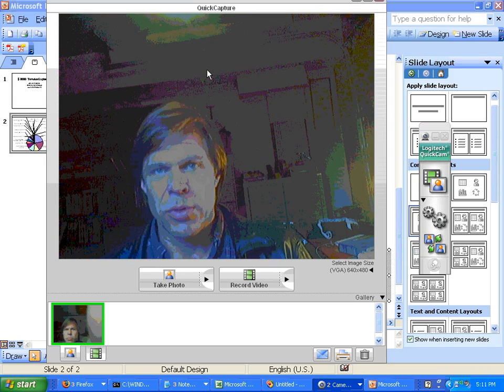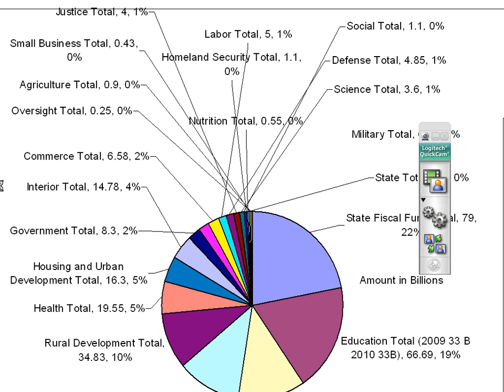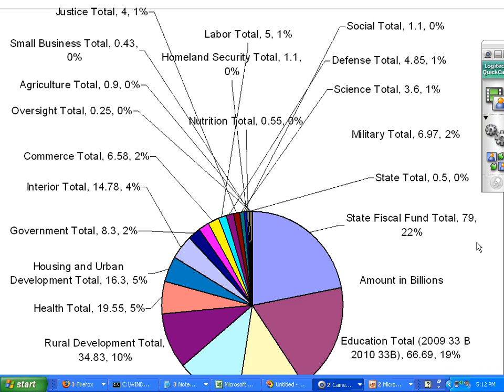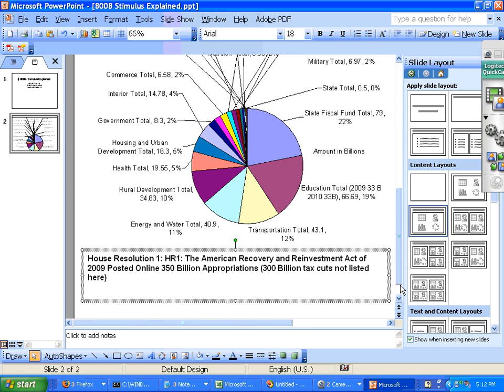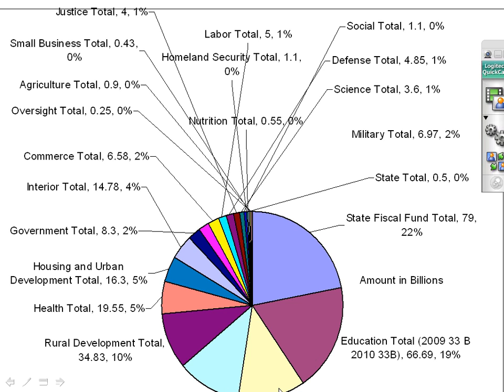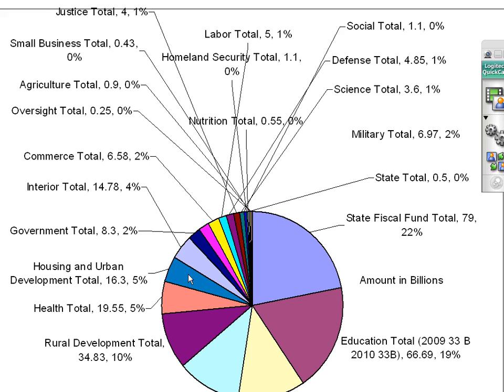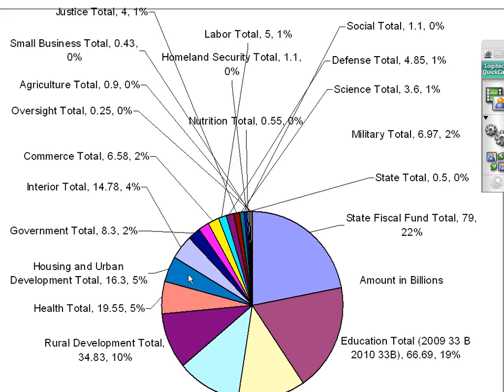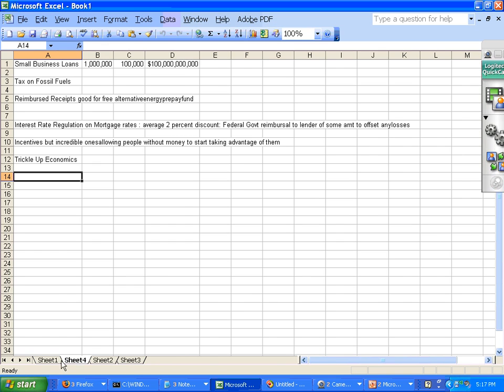Stimulus Explained: Actual Line Items :HR1 Explained and examined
I could not get good data on stimulus so I assembled the data from Governmental Reports: The House Stimulus Bill HR1 has details